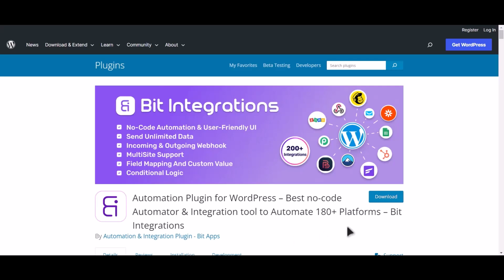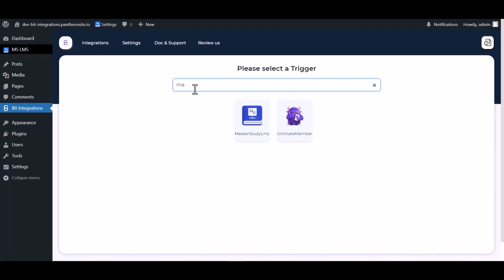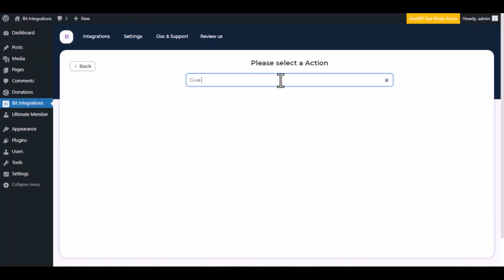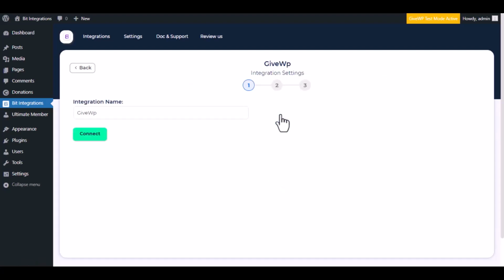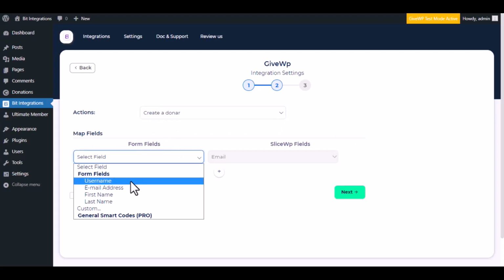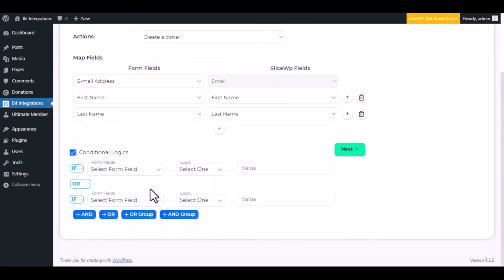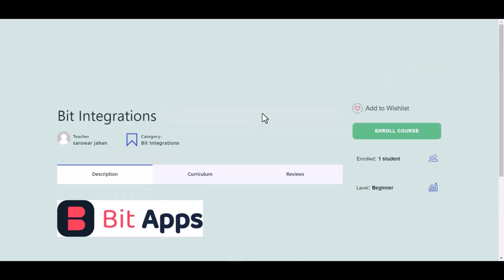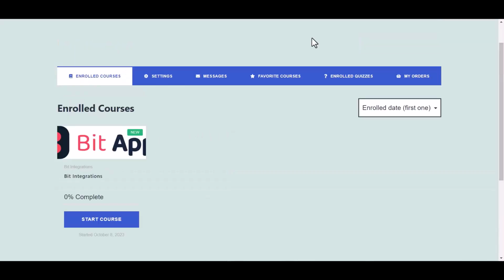Integrating MasterStudy LMS with GiveWP | Step-by-Step Tutorial | Bit Integrations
🚀 Elevate your fundraising efforts with our comprehensive tutorial on seamlessly integrating MasterStudy LMS  with GiveWP, a powerful donation WordPress plugin, using the Bit Integrations WordPress plugin. Discover how to effortlessly connect your MasterStudy LMS with GiveWP and supercharge your donation campaigns!

Join us in this illuminating video as we walk you through the step-by-step process of integrating MasterStudy LMS with GiveWP. Unleash the power of streamlined donation management and fundraising with this seamless integration!

Key Highlights:
✅ Detailed walkthrough of integrating MasterStudy LMS with GiveWP using Bit Integrations for WordPress.

🔗 Whether you're a nonprofit organization, charity, or community group, this integration empowers you to effortlessly collect donations through your MasterStudy LMS using GiveWP. Join us now to experience the synergy of seamless donation integration!